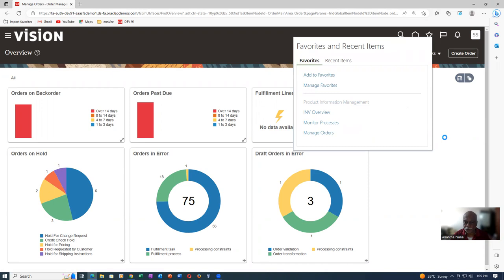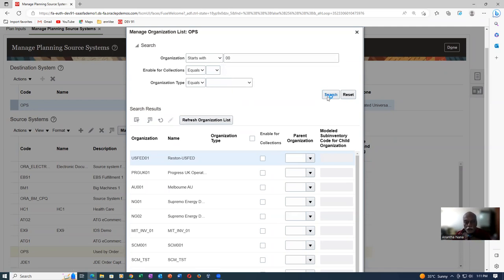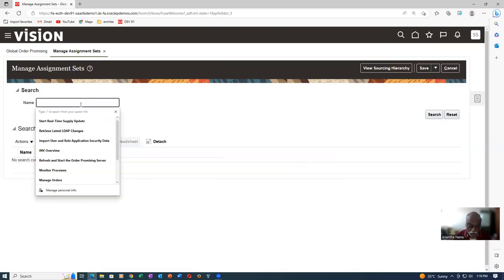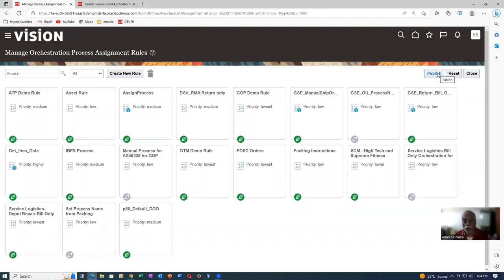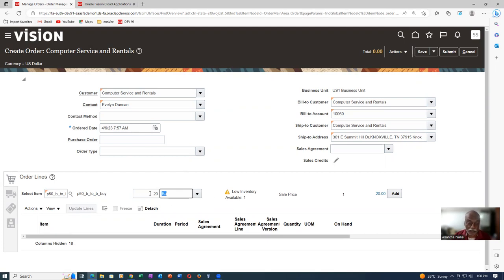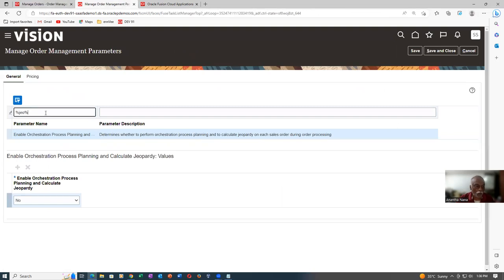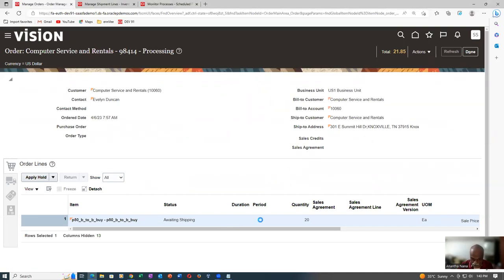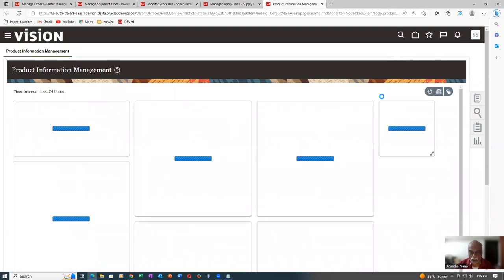Fusion Back to Back Buy ...till Payment to Supplier ..Latest